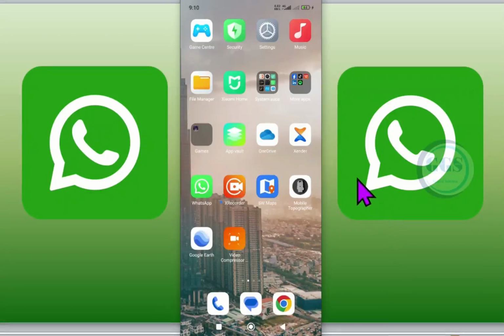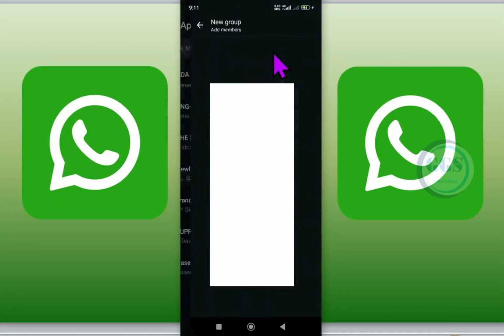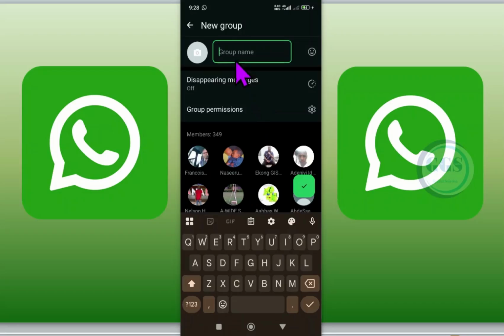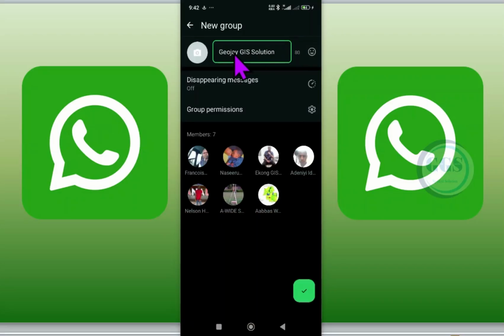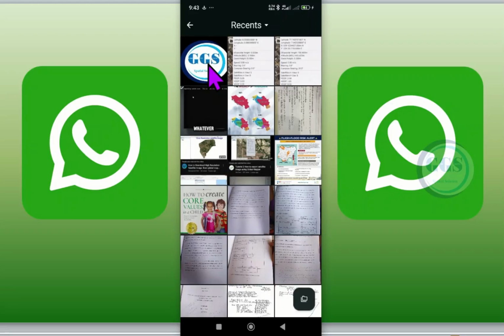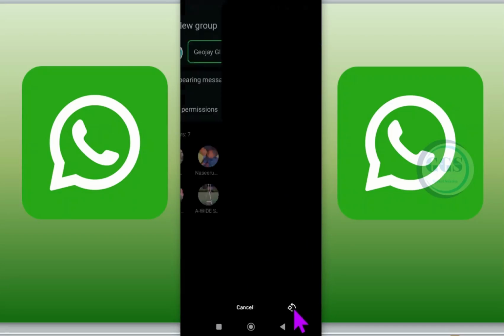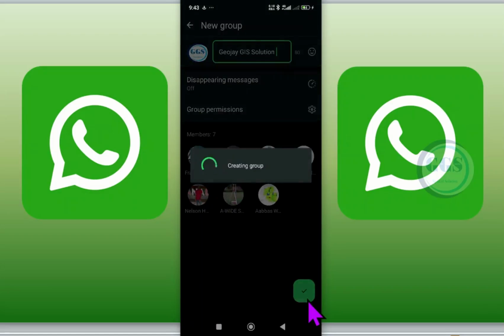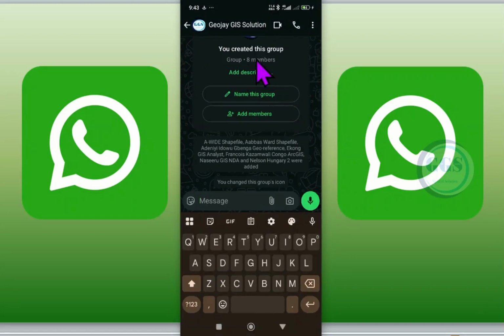How To Create A WhatsApp Group | Full Guide